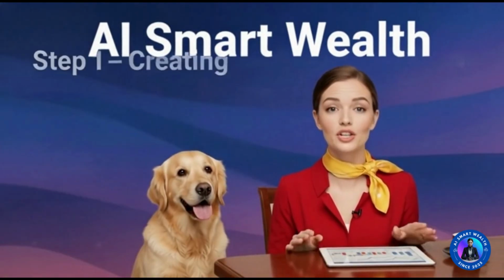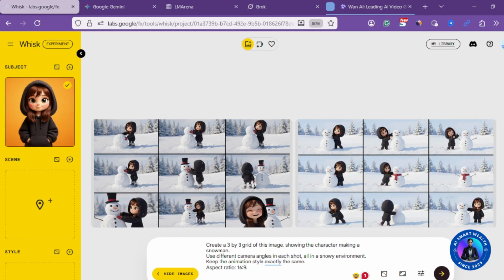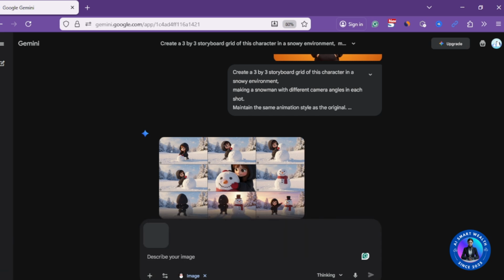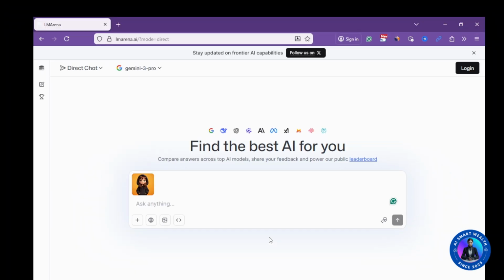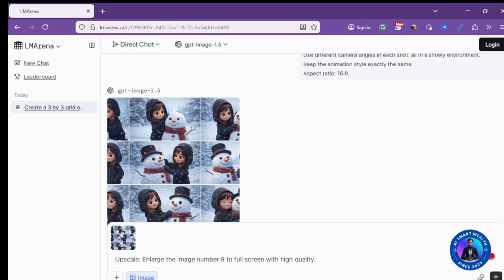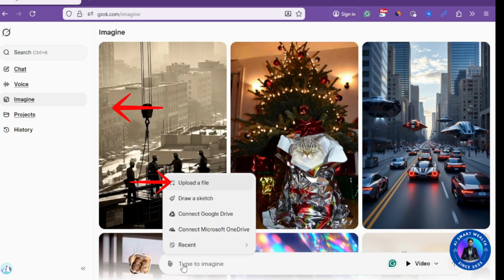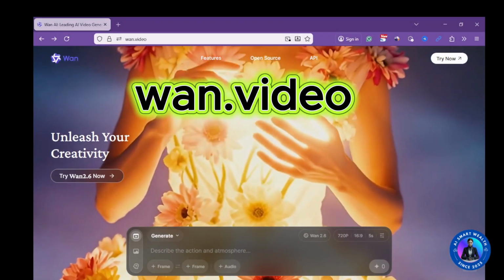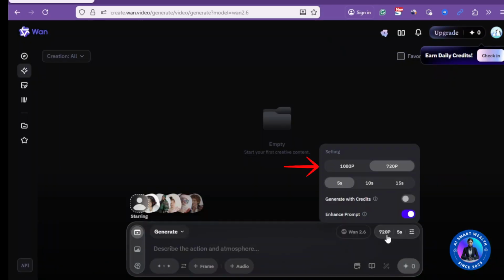Create Stunning AI Animations from a Single Image – Complete Free Tutorial | Whisk, Gemini, LM Arena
Learn how to create professional AI animations from a single image with this step-by-step free tutorial! Whether you’re a beginner or an advanced AI creator, this video teaches you how to make a consistent storyboard and animate your character using the latest AI tools: Whisk, Nano Banana Pro via Gemini, and LM Arena.ai.
In this video you will learn:
Step 1 – Create a base character image using Whisk
Step 2 – Convert your character into a 3×3 storyboard using three different AI methods (Whisk, Gemini, LM Arena)
Step 2 Viewer Question – Which storyboard method would you choose?
Step 3 – Turn your storyboard into a video or animation using GROK or WAN
Step 3 Viewer Question – Which animation method do you prefer?
Tips to keep your AI character consistent across all frames
Full Whisk tutorial link included at the end of the video and in the description
Perfect for anyone looking to create AI animations from one image, build storyboards for animation, or learn free AI animation techniques.

        🔗  Wan.video
        🔗  Grok.com

⏱️ Time Stamps
00:00 – Hook: Fixing Inconsistent AI Characters
00:15 – Channel Welcome & Intro
00:27 – Step 1: Base Character with Whisk
00:58 – Step 2:  Converting the character into a storyboard. three different methods.
01:04 –Step 2:  Method 1 – Whisk Storyboard
01:31 – Step 2: Method 2 – Nano Banana Pro via Gemini
02:24 – Step 2: Method 3 – Nano Banana Pro via lmarena.ai
03:37 – Step 2 Viewer Question: Storyboard Method Choice
03:49 – Step 3:  Step 3 – Converting Storyboard to Video / Animation
03:55 – Step 3: Method 1 – GROK Animation
05:10 – Step 3: Method 2 – WAN Animation
06:08 – Outro & CTA: Subscribe & Notification